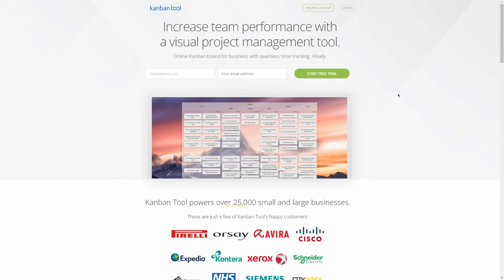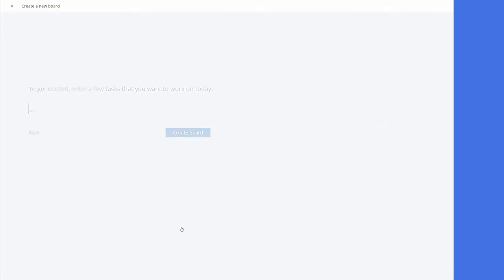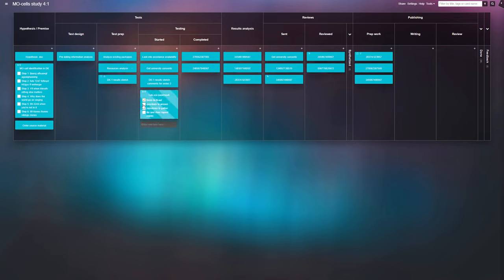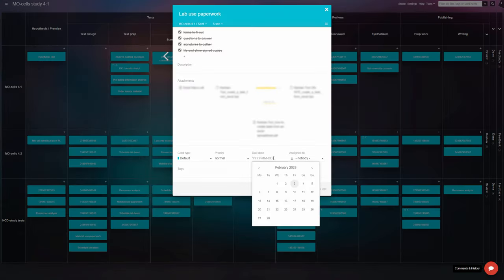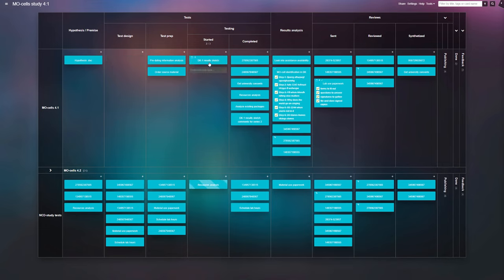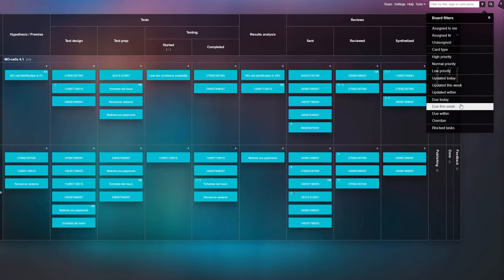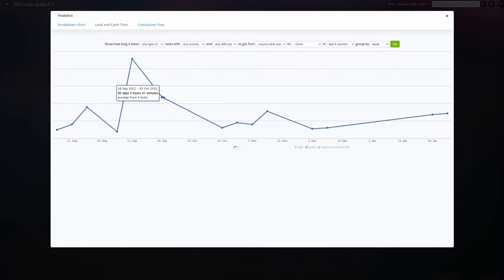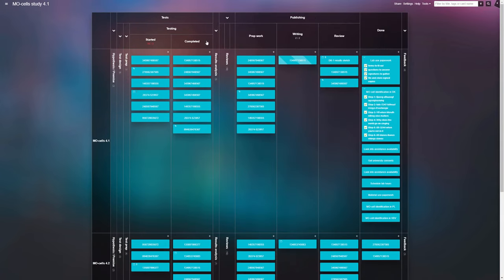Kanban Tool - Use Case: Scientific Research - kanbantool.com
Streamline your scientific research workflow with Kanban Tool! In this video, we'll explore an example use case of how researchers can utilize the power of Kanban to manage their projects and tasks effectively. From planning work to tracking progress, learn how Kanban Tool can boost productivity and keep your research on track.